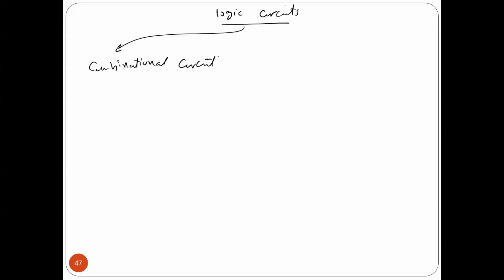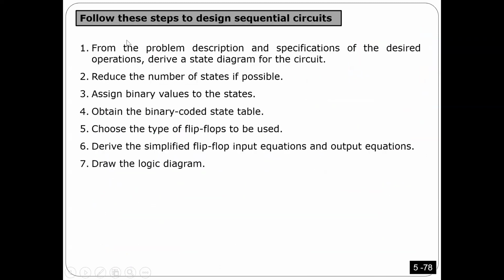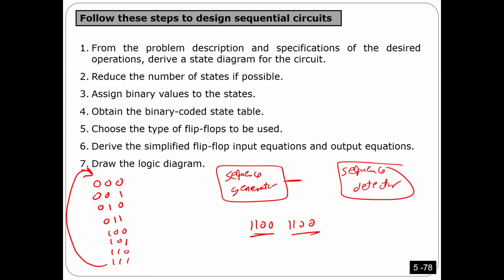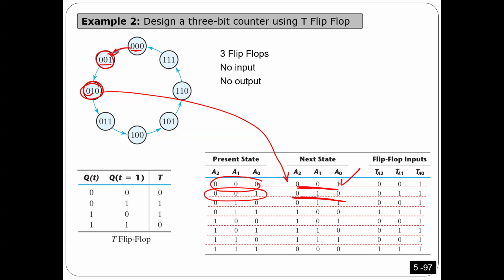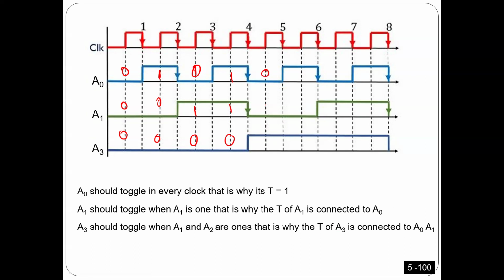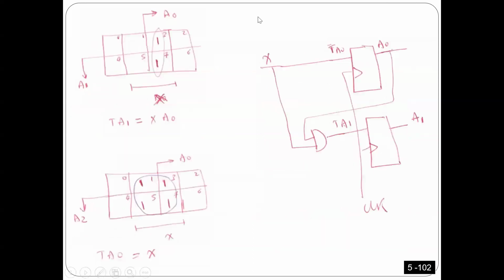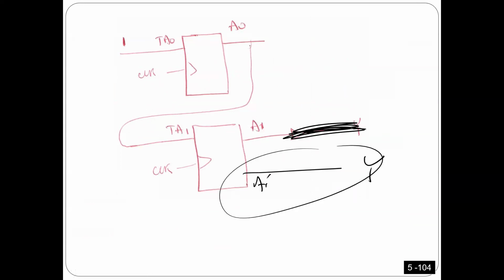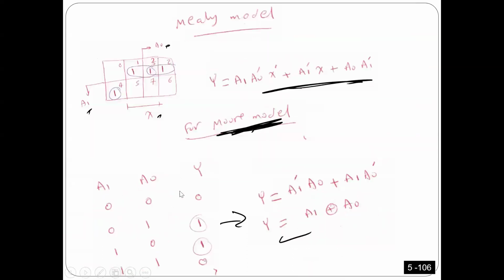ECE2140_4_9